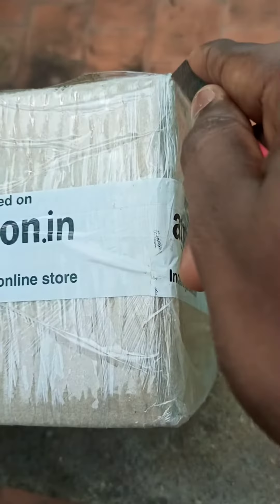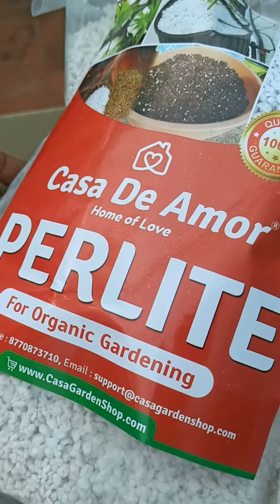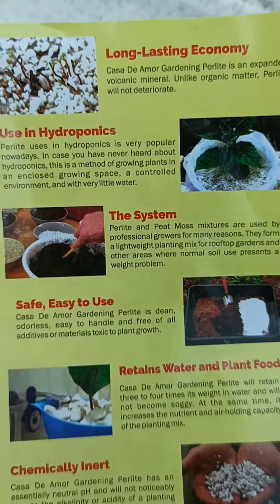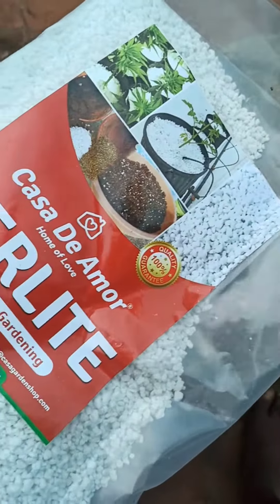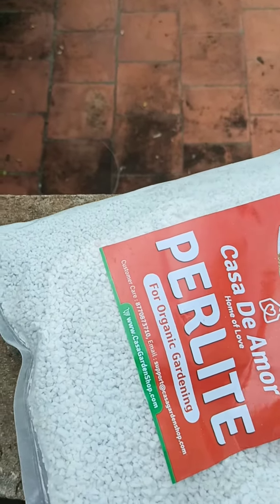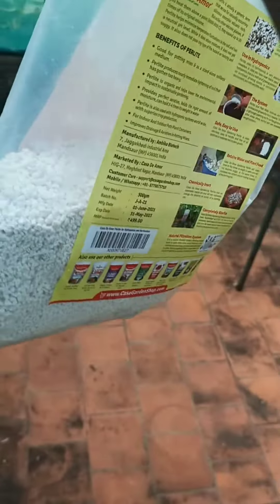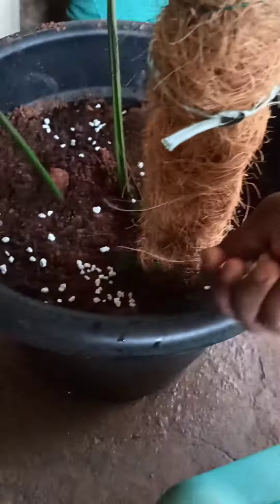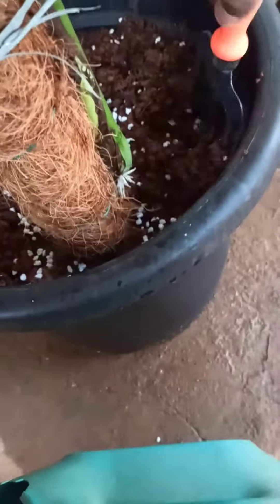UNBOXING GARDEN ESSENTIAL PRODUCT| MUST WATCH AND SUBSCRIBE ❤️❤️🤗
@casa de amor